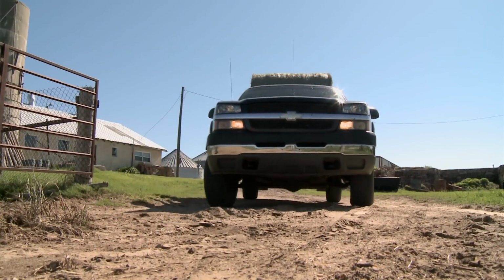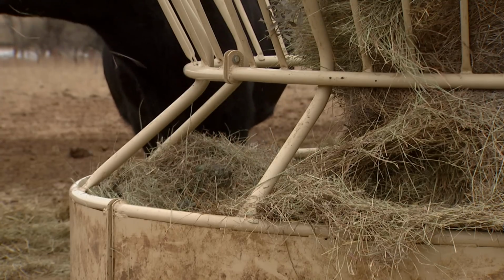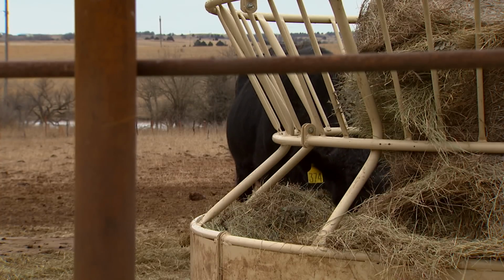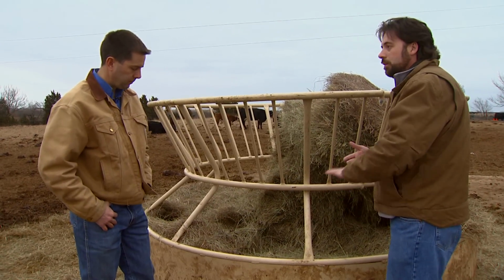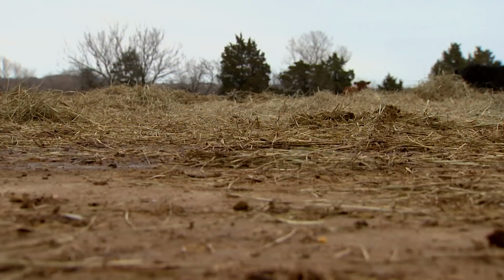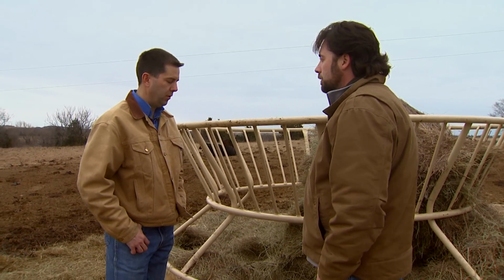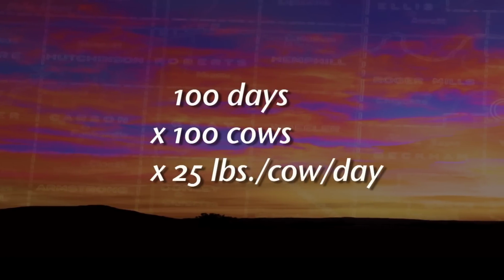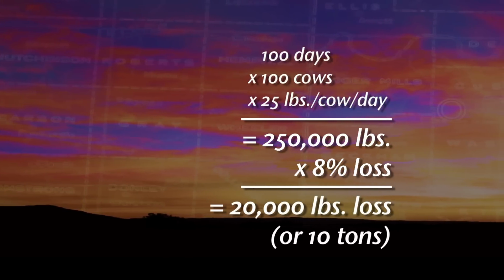Hay Feeders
SUNUPs Austin Moore talks with Oklahoma State University Extension beef cattle specialist, Dave Lalman about what types of hay feeders work best to reduce hay loss.